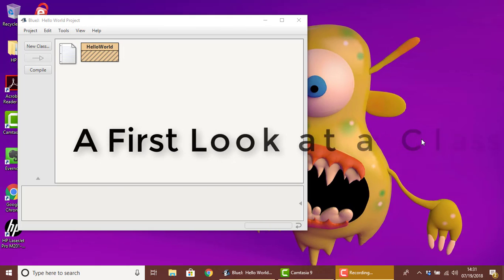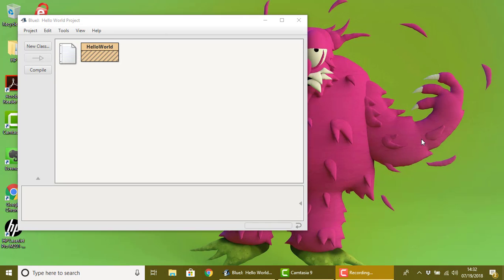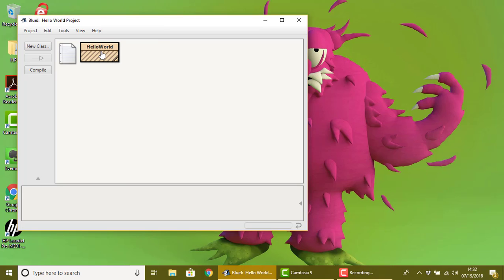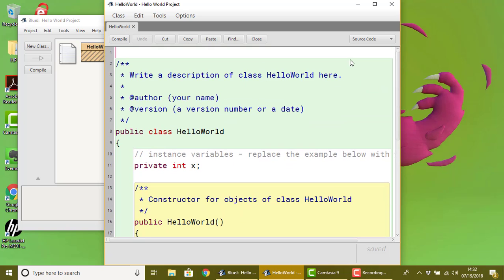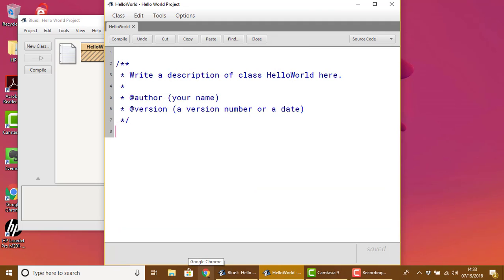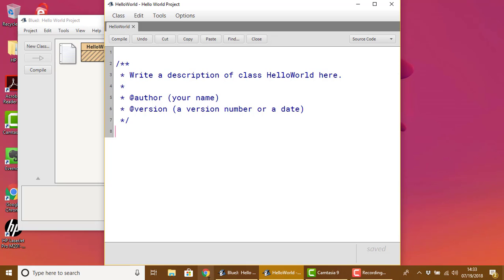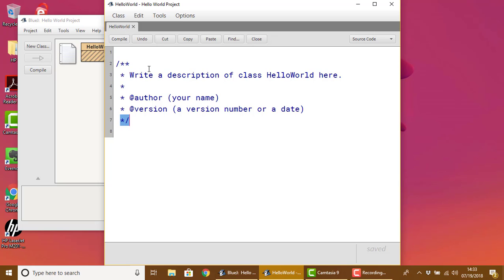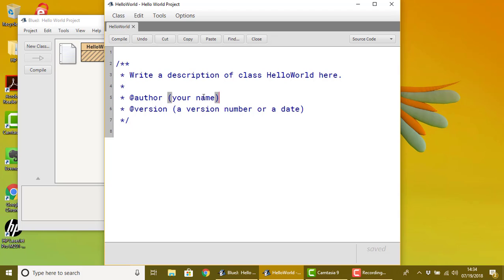A First Look at a Class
Once you've created a project and a class within that project, get an overview of what's inside the class itself.